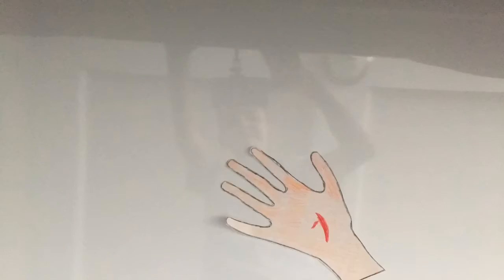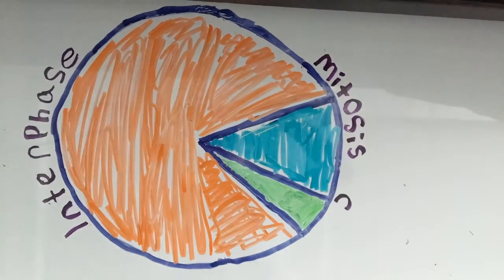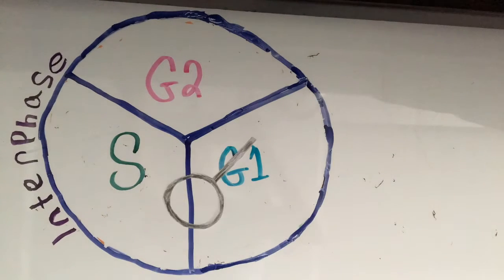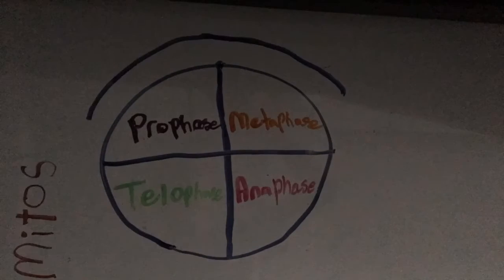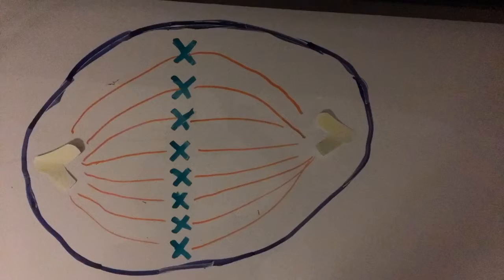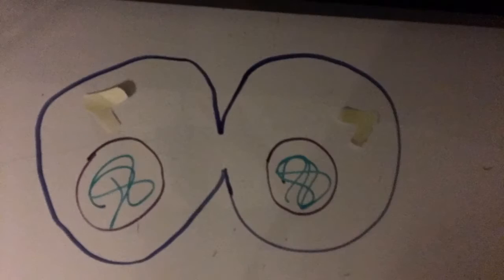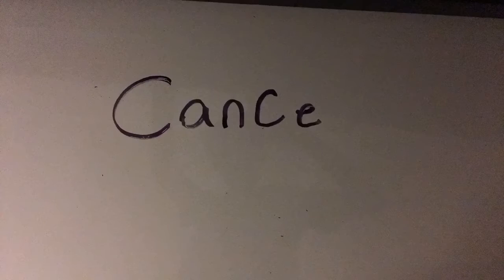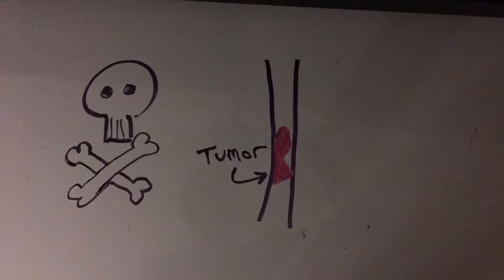ACB937ED D6EB 4427 BFBC D57262DE4571